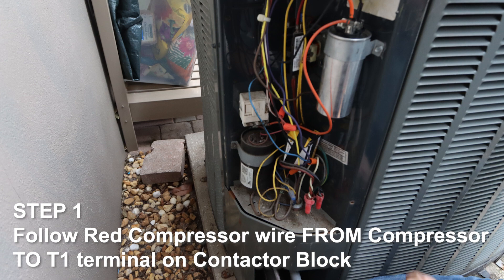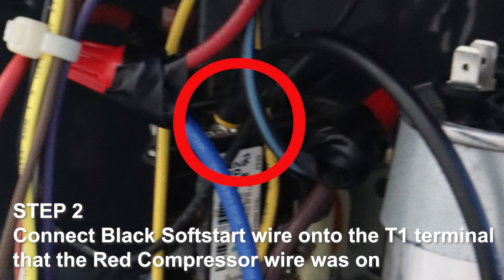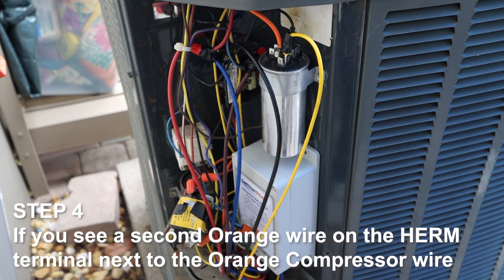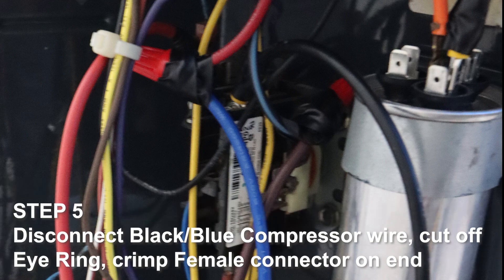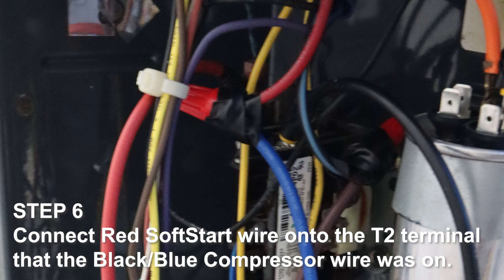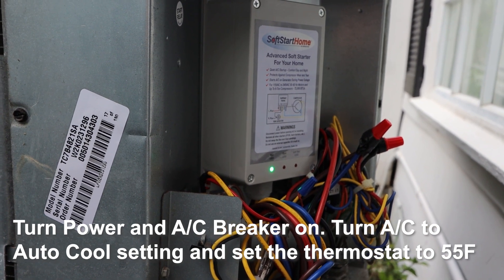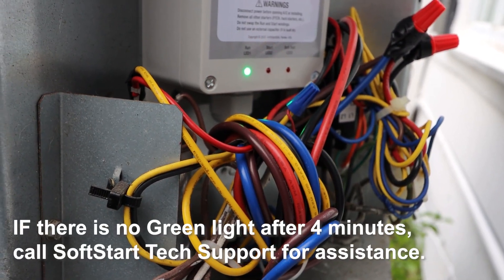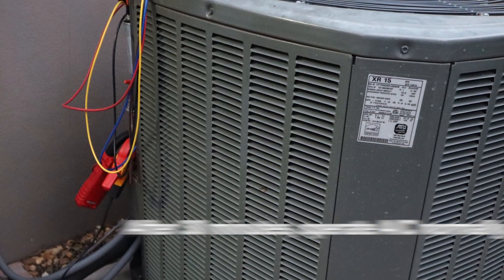SoftStartHome - Installation on a Trane AC Unit - Kathy's Installation Pt. 1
The SoftStartHome device can help to reduce the wear & tear on your residential A/C Unit by using 70% less power on start-up. In addition, you'll be able to run your A/C in low-power or emergency situations on a generator or solar power. You can rest knowing your SoftStartHome will run in all weathers and seasons.

Click the link below to purchase a SoftStartHome and make your house the place to be!

About Us:
Hello, we are SoftStartUSA and we specialize in making your home as comfortable as possible with the SoftStartHome device. The SoftStartHome was designed to connect to your home A/C Unit and start your compressor using 70% less power. This allows you to run your A/C and heat pump in low power situations or when connected to a generator or solar power energy source. The SoftStartHome device protects and extends the life of your compressor, so you can keep your house the right temperature all year long.

Google My Business: GMB Link

We love hearing from our customers!